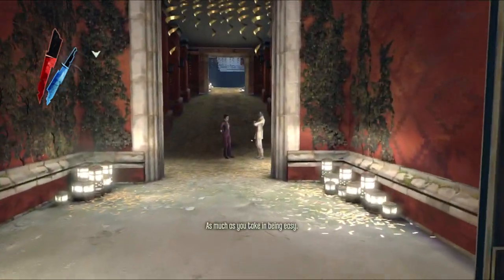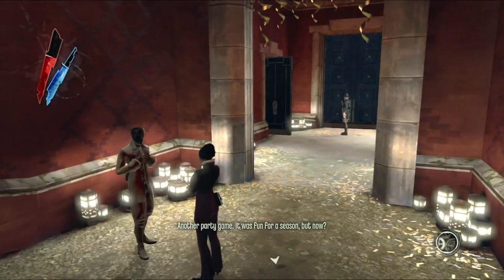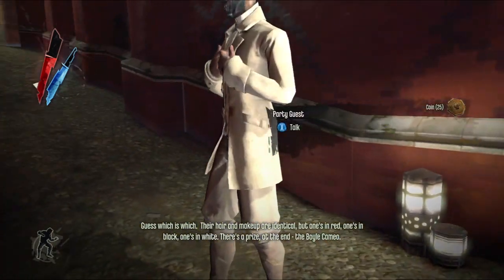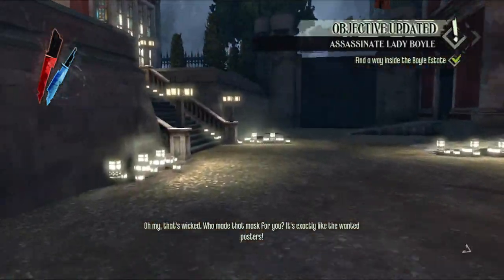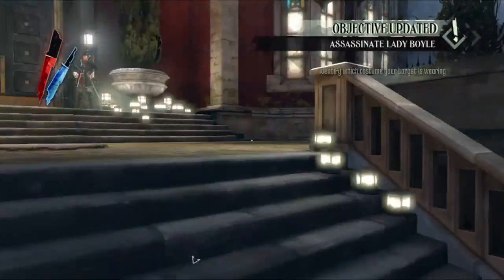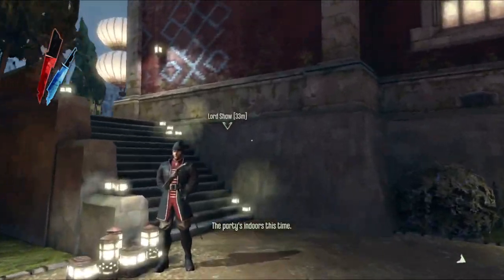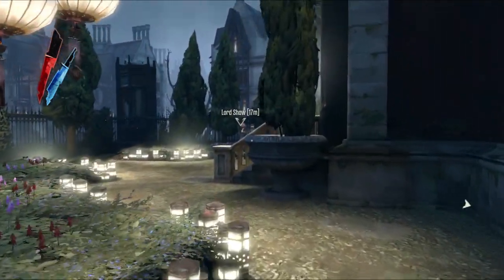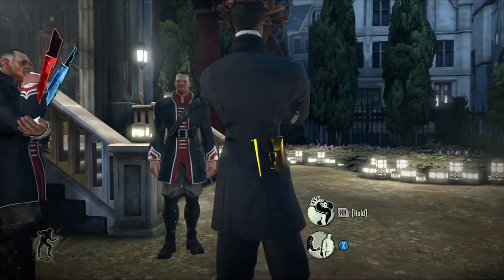Dishonored: Achievements - Thief